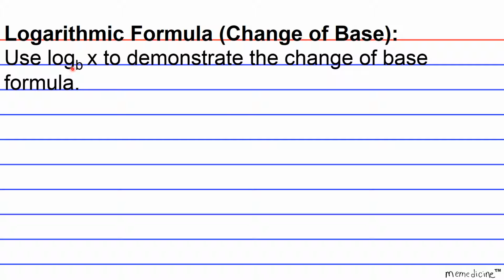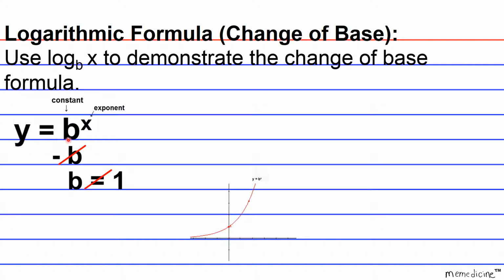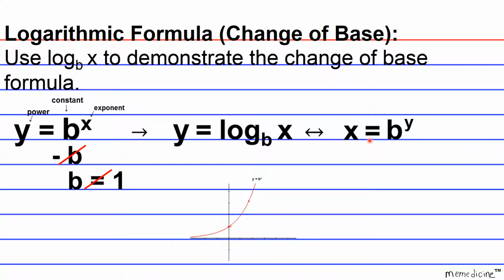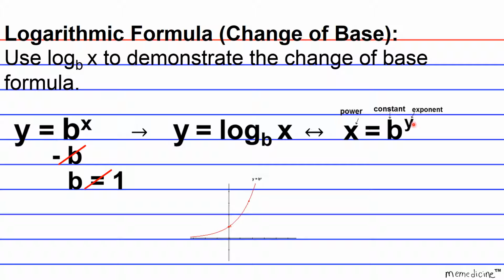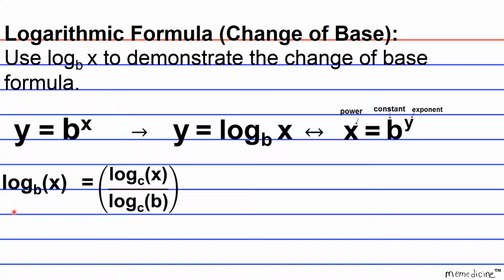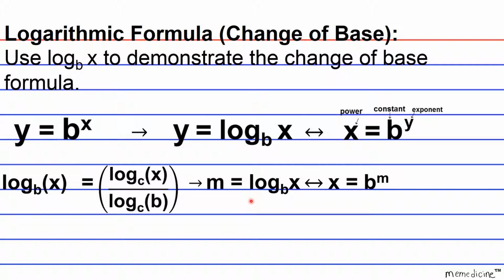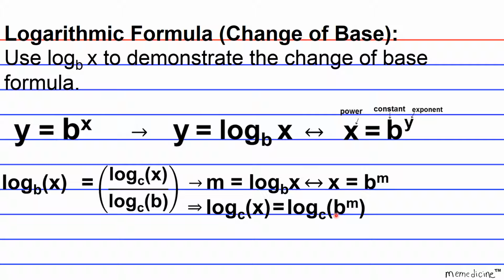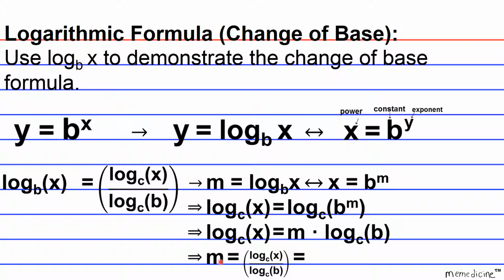Algebra 2 Cram│ New York Regents│ Change of Base Formula (Basics)│ No. (9) - logc(x) ÷ logc(b)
Algebra 2 Cram (Common Core)│ The University of the State of New York REGENTS HIGH SCHOOL EXAMINATION ALGEBRA II (Common Core)│ Logarithmic Formula Memorization (Basics)│ No. (9) – Logarithm Change Base Formula ["logb(x) = " ("logc(x)" /"logc(b)" )].

This deck of cards discusses the following key concepts concisely:

exponential function,
base,
constant,
exponent,
polynomial,
different base,
logarithm,
logarithmic function,
inverse function,
reflection of a graph,
the line y = x,
logb⁡(xc),
exponential notation,
exponential equation,

-PSAT: Preliminary Scholastic Aptitude Test
-GED: General Educational Development Test
-HiSET: High School Equivalency Test (Mathematics)